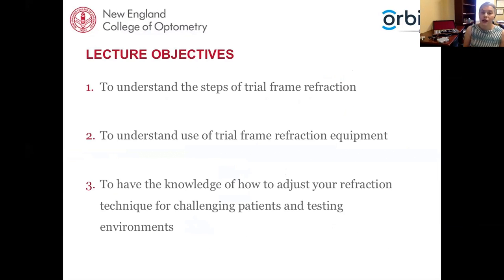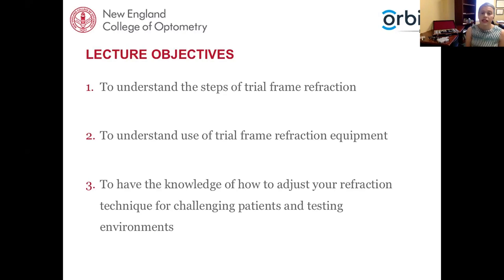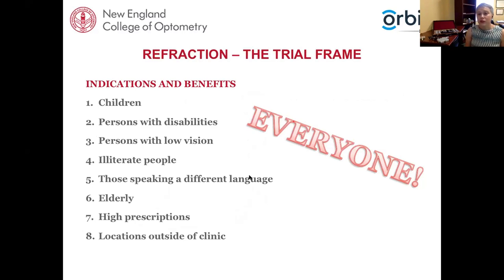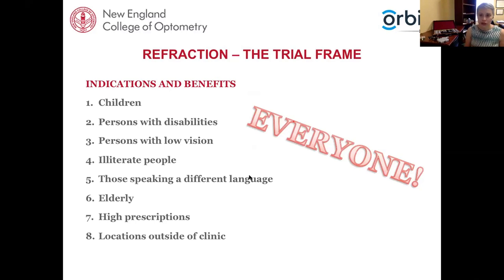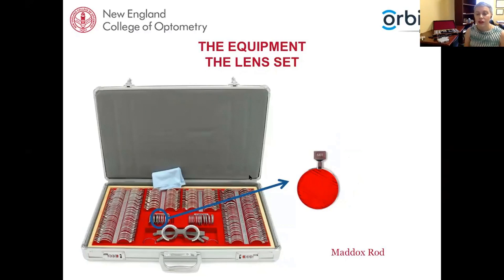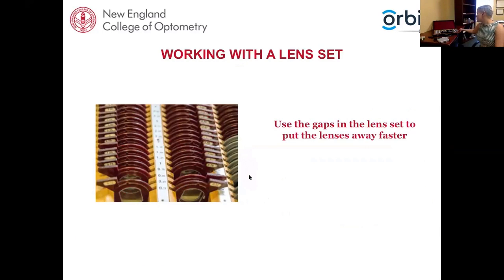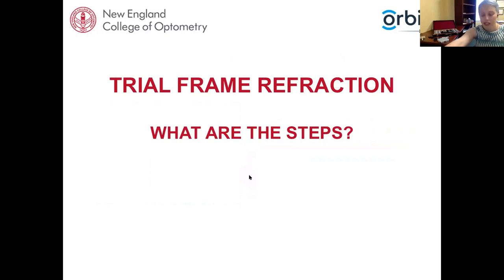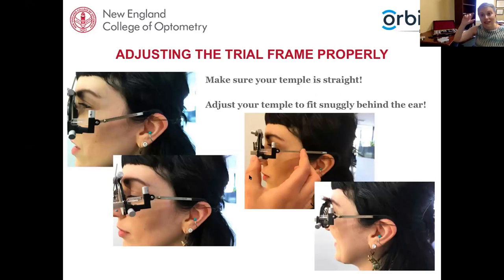Trial Frame Refraction: More Than Just “1 or 2?”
This live webinar talks through the steps of trial frame refraction, including the use of a Jackson Cross Cylinder, in patients of all ages. The webinar also extends to different charts that could be used during refraction, different techniques to identify astigmatism and adapting a refraction to suit individual patient needs.

Lecturer: Dr. Sarah Wassnig, B.Optom, MPH, New England College of Optometry, Boston, USA